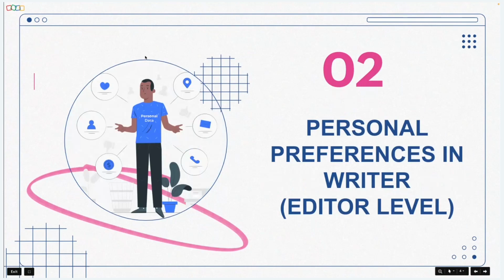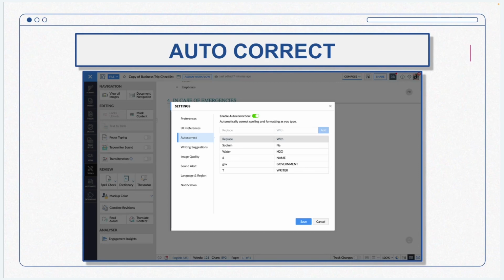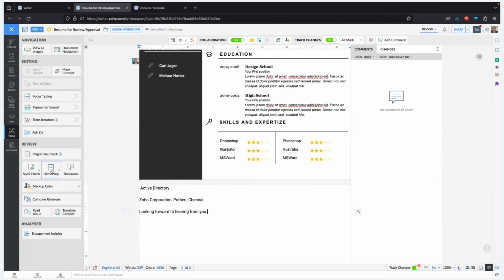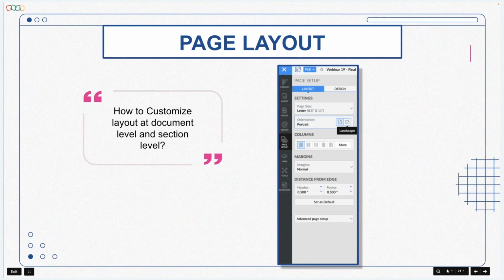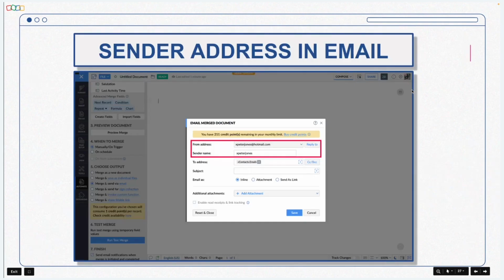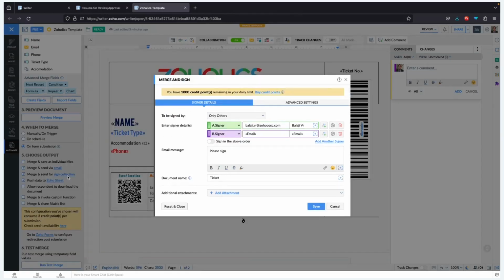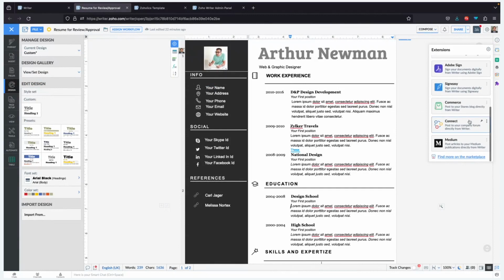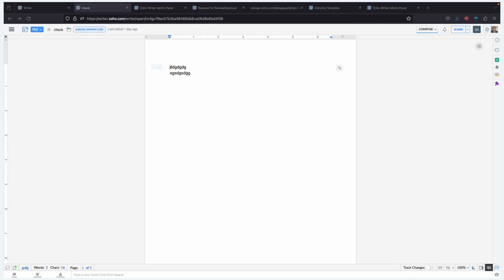Webinar: Learn how to customize Zoho Writer to meet your specific needs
Looking for a way to improve your productivity? Zoho Writer allows you to customize many features to streamline business processes for yourself or your organization.

This webinar will provide a detailed guide and a live demo of all the features you can customize in Zoho Writer and how this can help increase productivity.